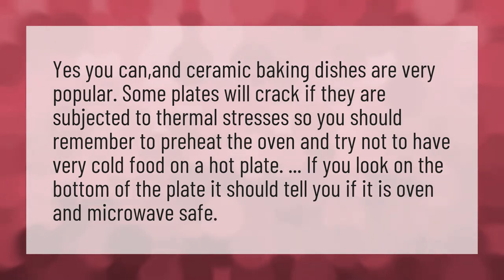Can ceramic go in the oven?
Aluminum Foil Convection • Can ceramic go in the oven?